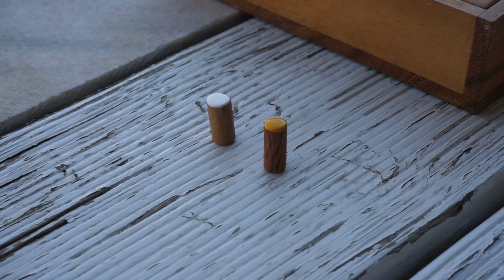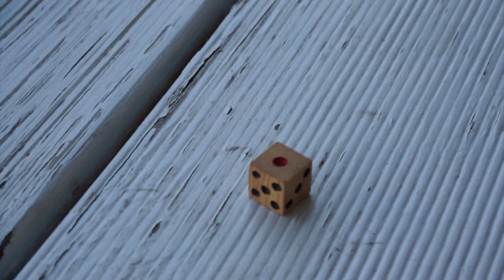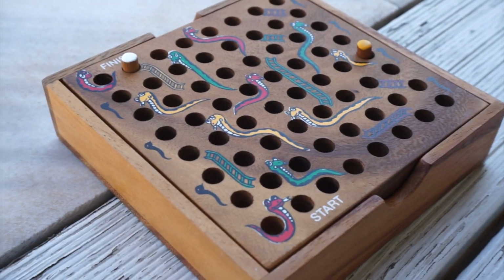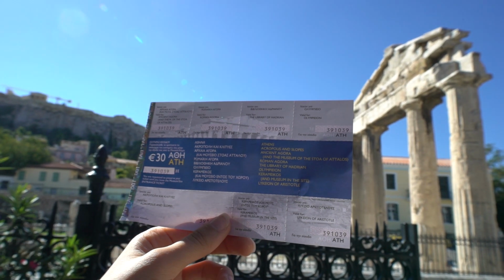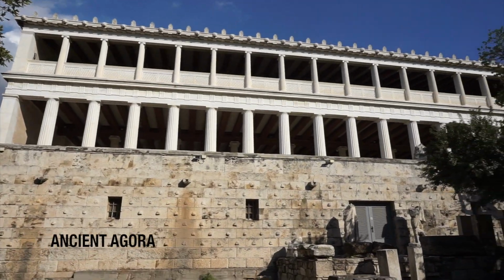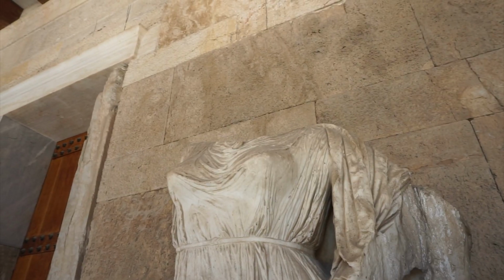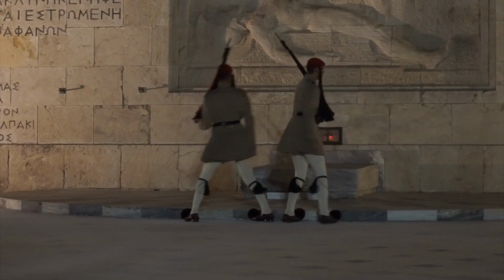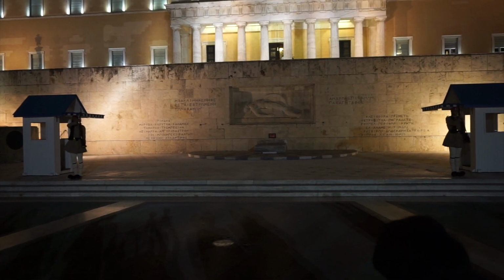Ancient Agora and Roman Agora | Athens Greece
Follow me as I visit the Roman Agora, Ancient Agora, and Syntagma Square to watch the changing of the guards

EQUIPMENT
♥Equipment♥
1. Camera1: Iphone 6
2. Camera2: Sony a5100

♥ Editing Software♥
1. Final Cut Pro
2. Logic pro
Find me:
♥ Instagram➜ @tntbunnylo
♥ Sina 新浪微博➜ @混血罗盈盈